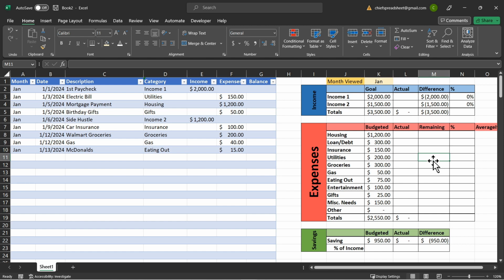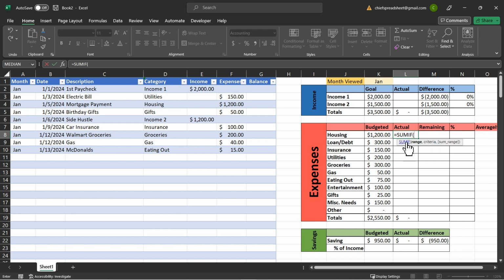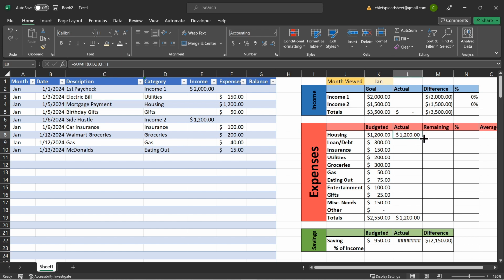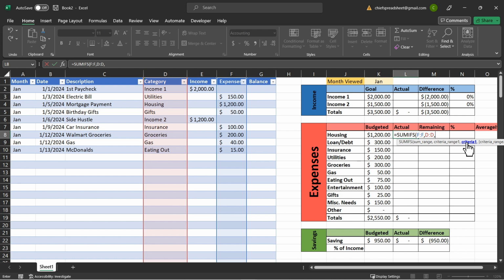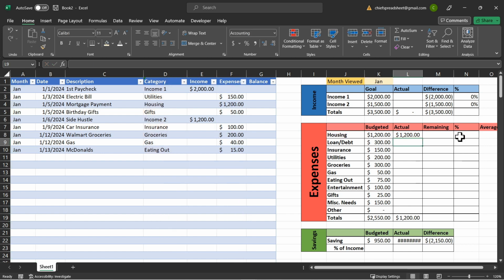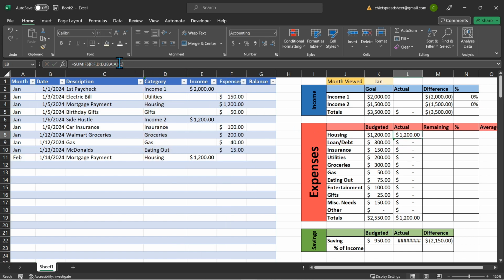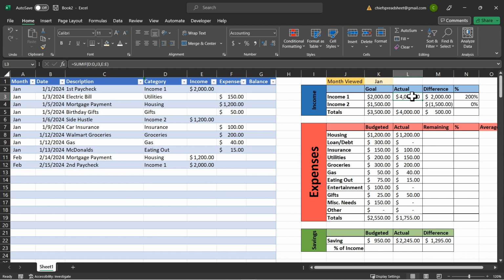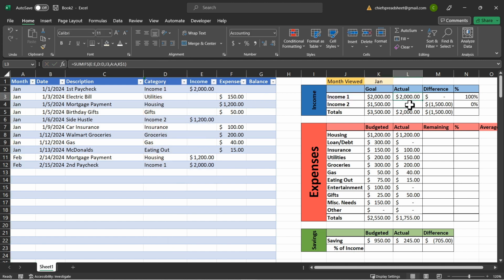How to use SUMIF and SUMIFS in Excel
A tutorial on how to use the SUMIF and SUMIFS functions in excel. There are many helpful ways this function can be utilized.